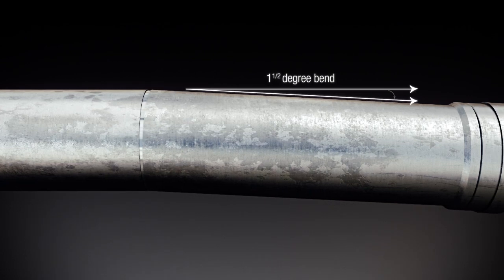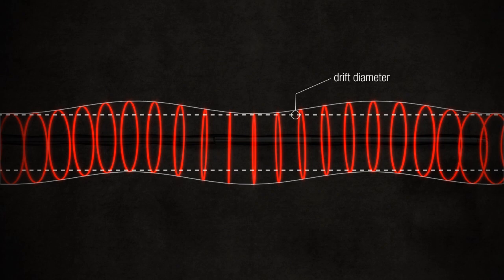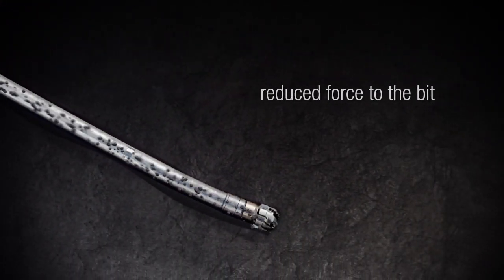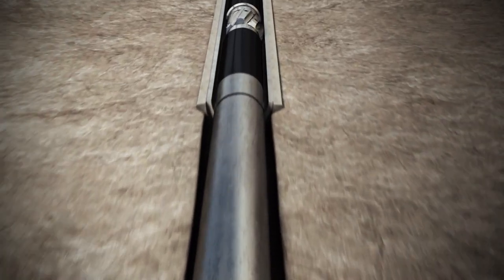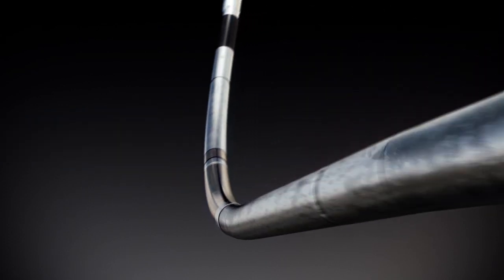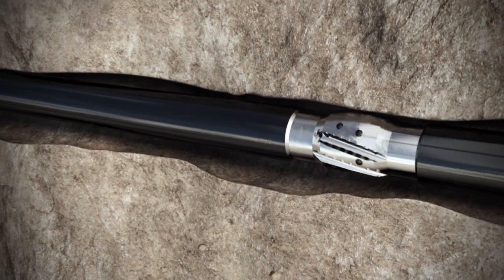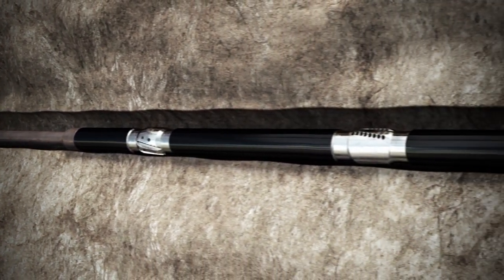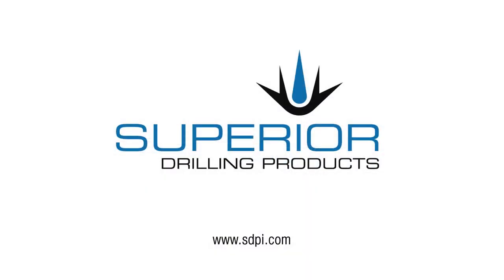Drill N Ream Animation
The Drill-n-Ream tool is a dual-section reaming tool which is located behind the bottom hole assembly (“BHA”) of the drill string to smooth and slightly enlarge the well bore in the curved and horizontal sections of horizontal wells, in both oil and water based mud.
The Drill-n-Ream tool is available in multiple sizes and can be custom manufactured to fit any hole size. The Drill-n-Ream tool allows the drill string to move through a conditioned well bore left by the drill bit with less friction and material stress, extending the horizontal distance that can be drilled and make tripping (removal of the drill string) and the running of casing in the completed well much easier.
Each time a drilling operator has to retract a drill string and replace a bit or other drill string component, it costs the operator substantial time and money, so we believe anything that allows each run to extend further is of great value to our customers. As a result, the Drill-n-Ream tool is now in use in over 850 well drilling operations, which we believe indicates significant initial industry acceptance in a fairly short period of time.